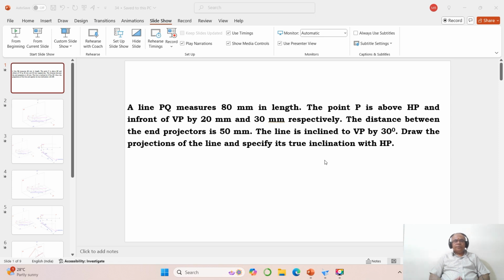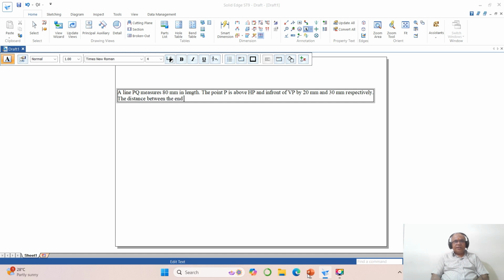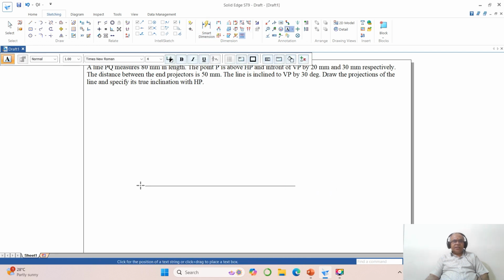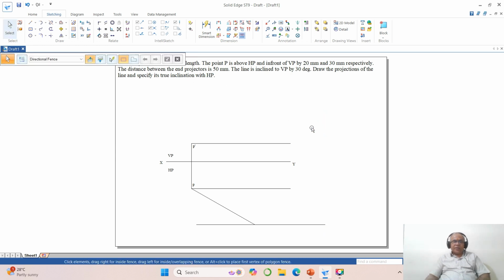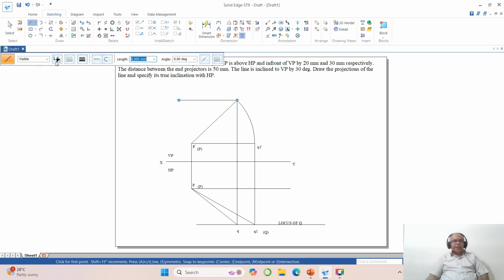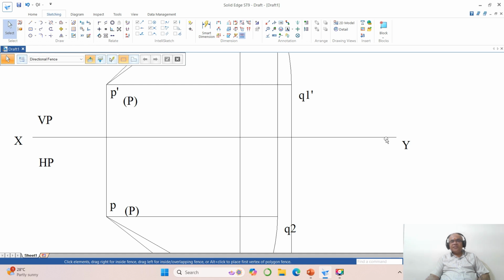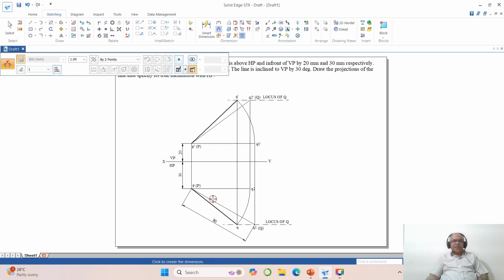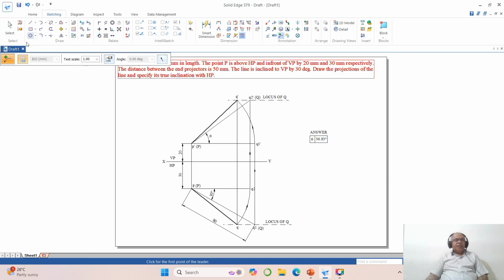26 Line Problems Solving by SE sw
The point P is above HP and infront of VP. The True length and its inclination with VP and also Distance between end projectors are given. Determine its
True inclination with HP by using Solid Edge Software.